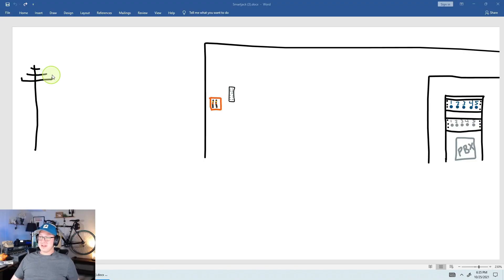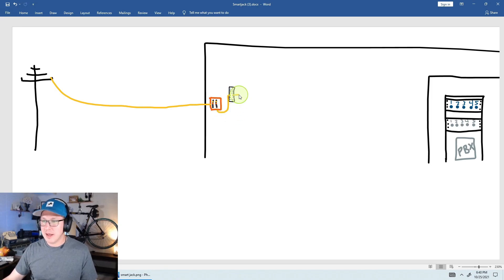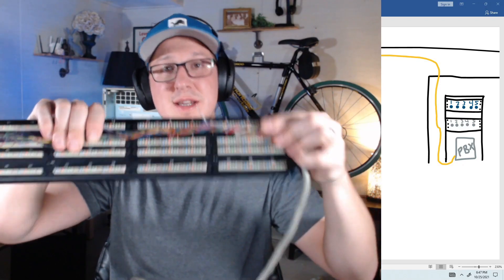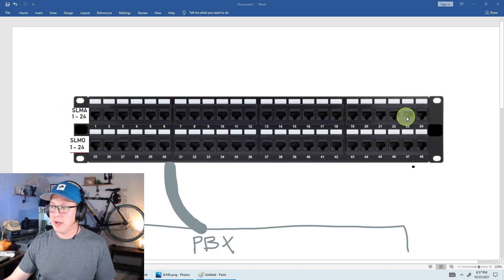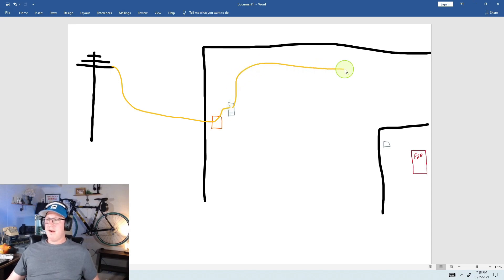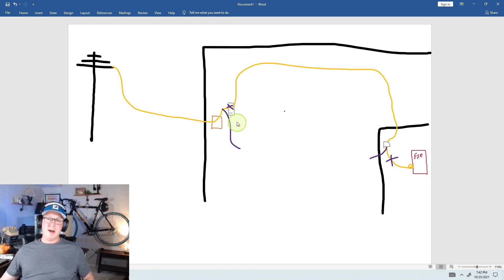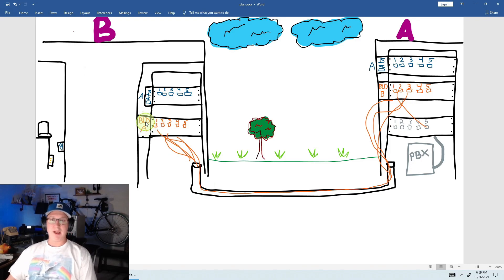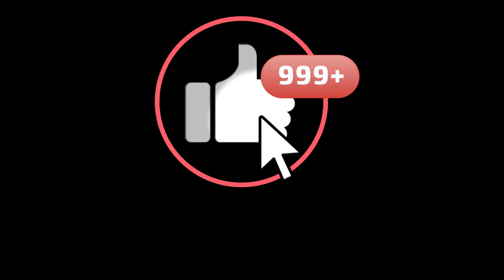IT Technician Training Course- EP:2 Telecom PRI, SIP, PBX, POTs lines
For normal speed use Custome .8 playback speed using the gear icon in the player window (bottom right) Click playback speed to select custom

Network on Elmstreet
Enterprise IT Support Training Course- Telecom PRI, SIP, PBX, POTs lines
Enterprise IT Training Episode 2 - PRI, SIP, PBX, POTs lines, Campus Networking Episode 2 features telecommunications PRI systems to PBX vs SIP and POTS lines. Also cabling Enterprise IT Training Episode 2 - PRI, SIP, PBX, POTs lines, Campus networks and touches base on Fire systems or Security systems, fax machines and other units that would utilize POTS line. We cover a VOIP example at the end for a better understanding as well
Free IT Technician support training
Free IT Helpdesk training course
Free IT Field Support course
Use to help with your IT Training Certifications, This course can help you understand your COMPTIA, CISCO or Microsoft certifications
IT Technician Training Course